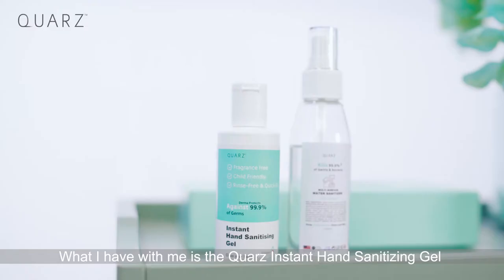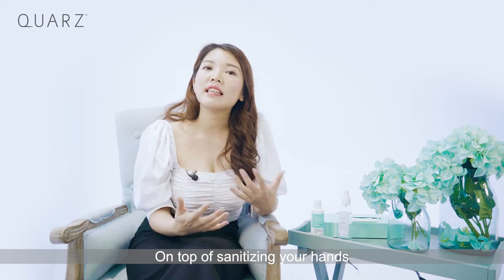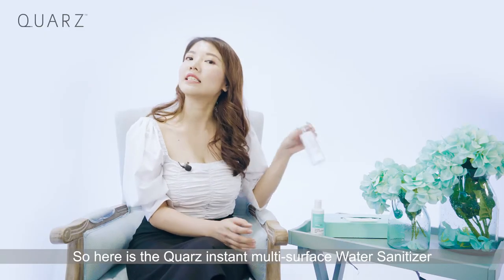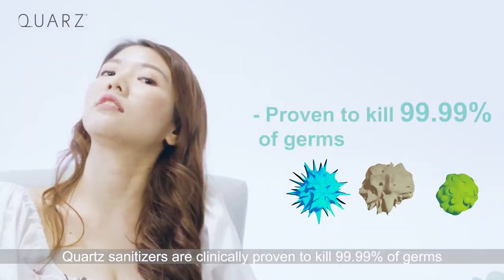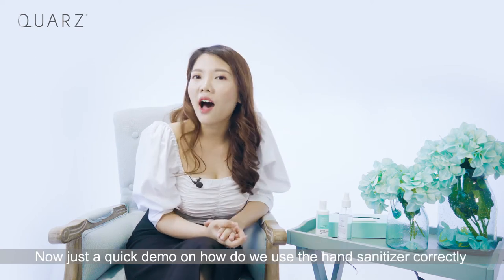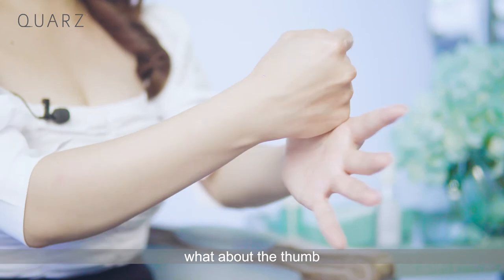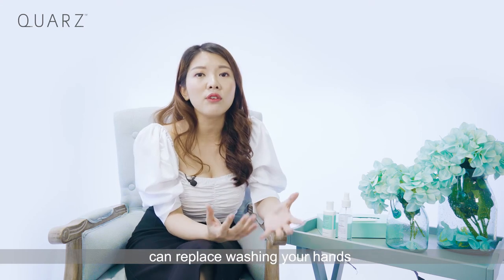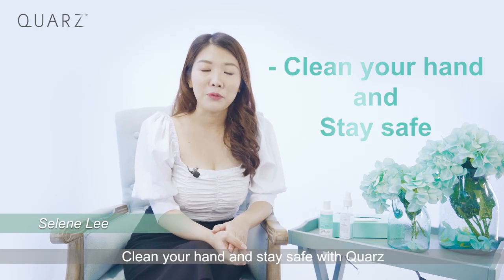Quarz Sanitizer introduction